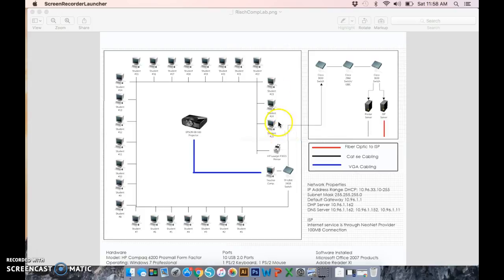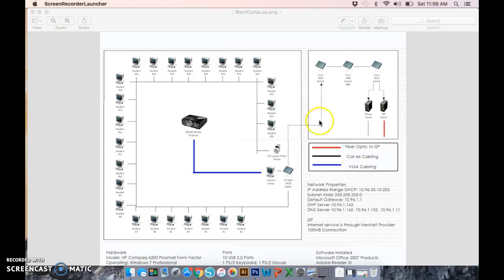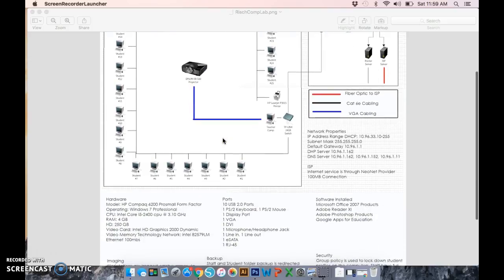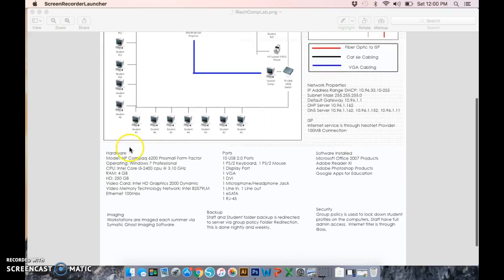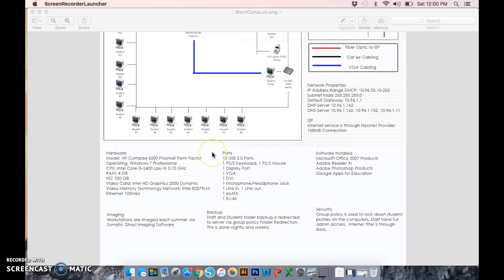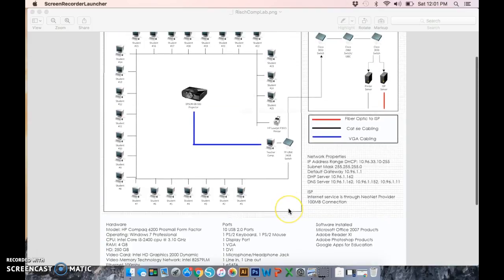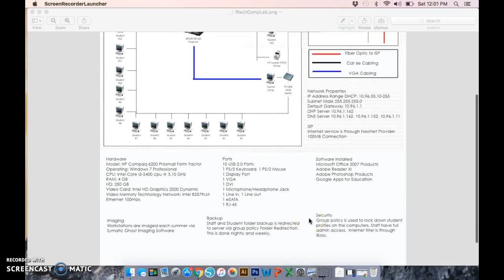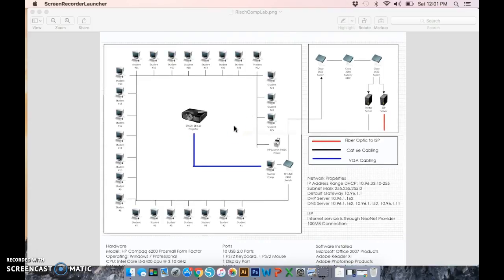Map #2 School Computer Lab